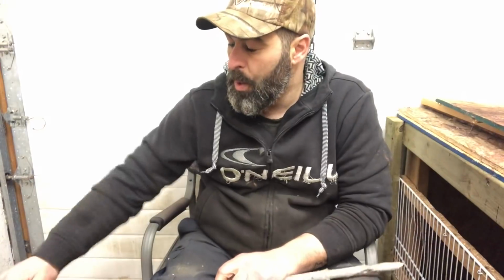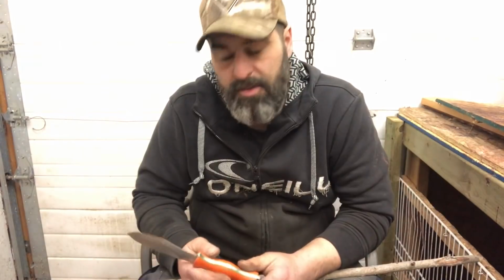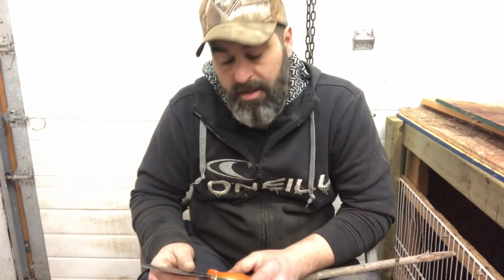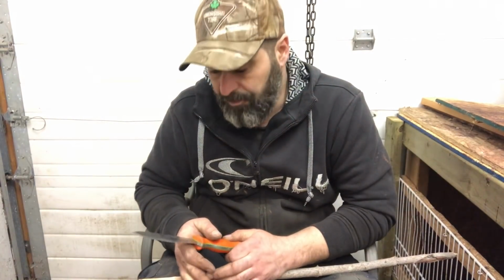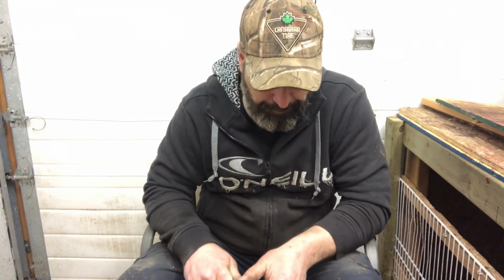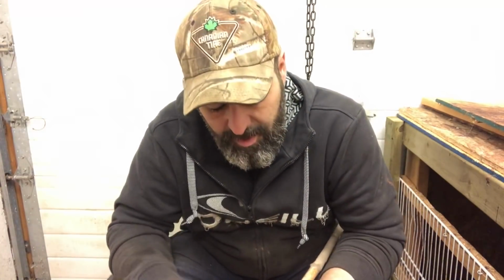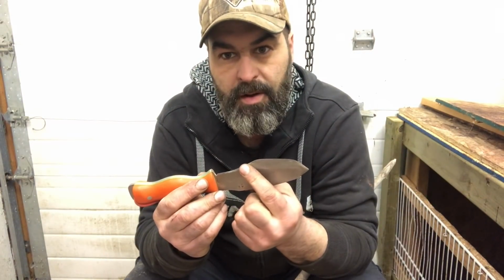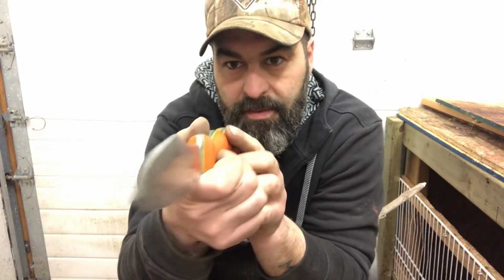WCSK in AEB-L what a knife! Final thoughts part 7of 7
Final thoughts on the WCSK after my testing